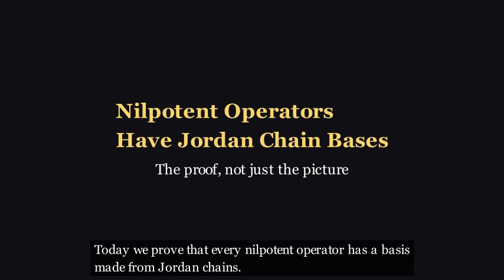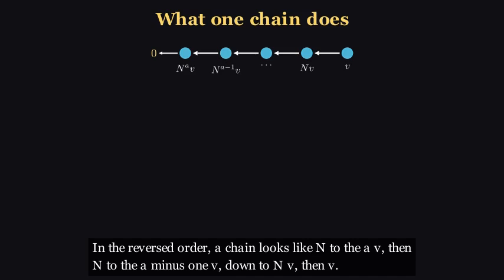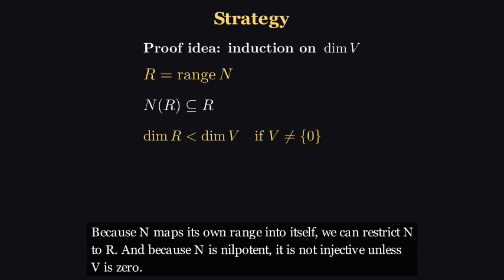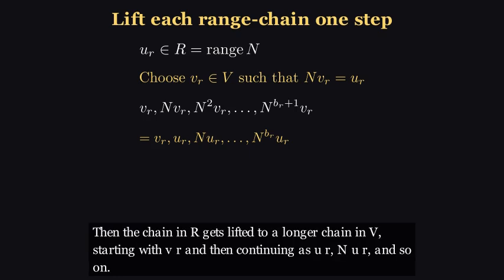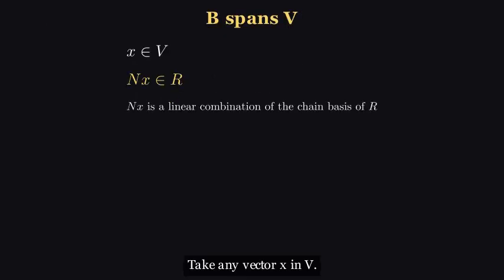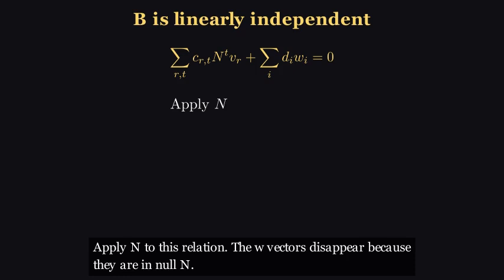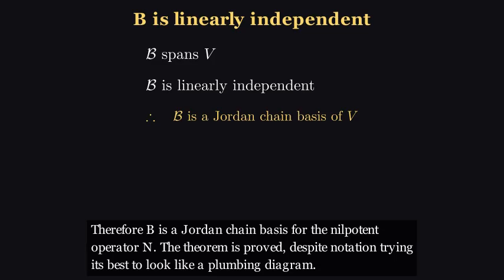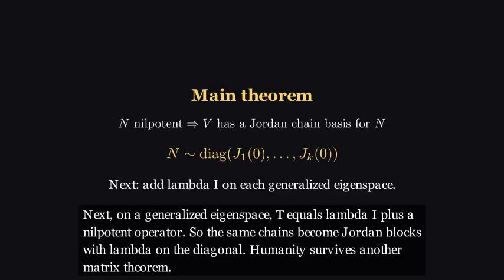Linear Algebra 45: Jordan Chain Bases of Nilpotent Operators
We prove nilpotent operators have Jordan chain basis, as a preparation to the final main result - every linear operators on finite dimensional complex vector space has a Jordan form basis.